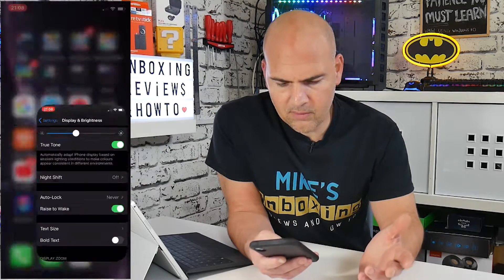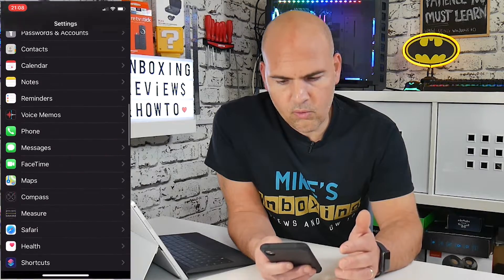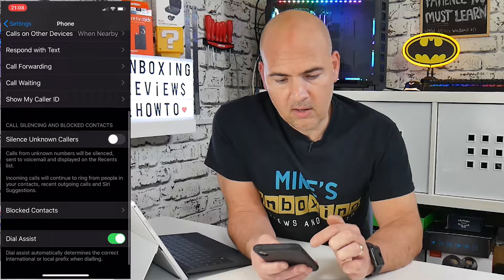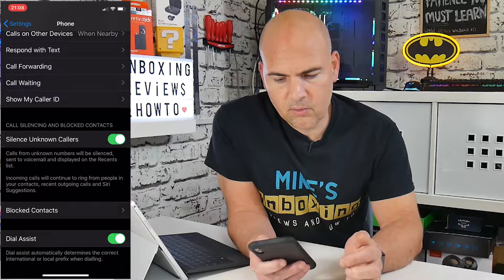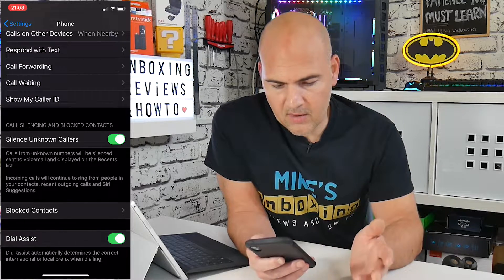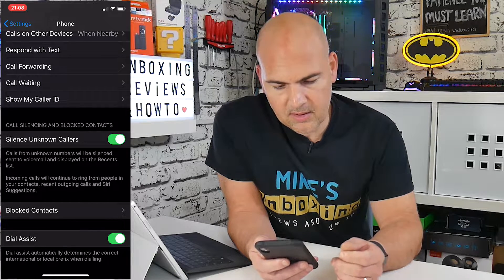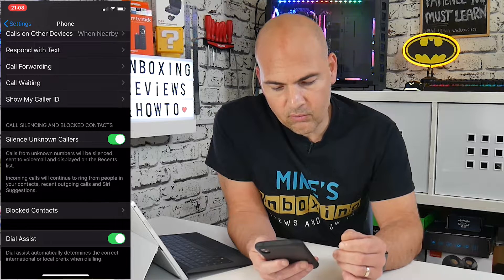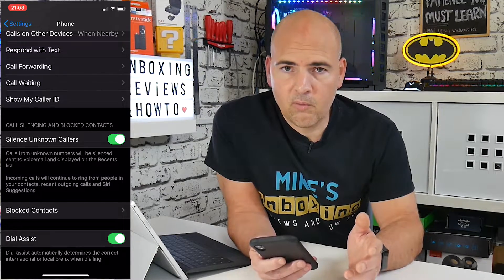Automatically Silence Calls From Unknown Callers On IOS 13 & IPhone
Did you know you can AUTOMATICALLY silence incoming calls from unknown numbers in the new IOS13 on Iphone and supported devices?

Amazon UK
Amazon US
Amazon CA
Amazon DE
Amazon FR
Amazon ES
Amazon IT